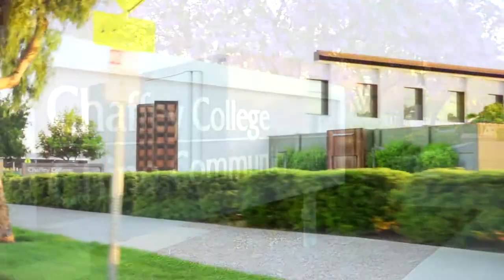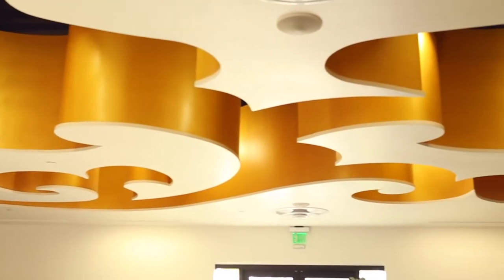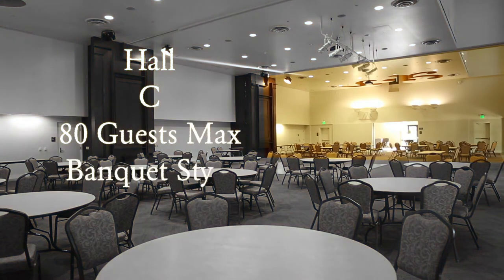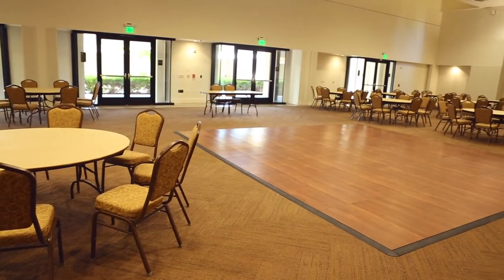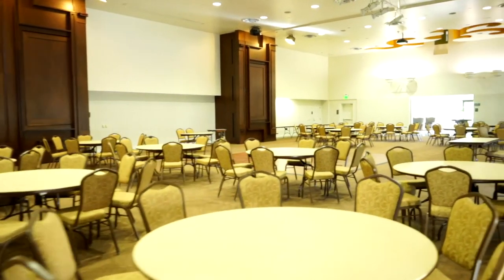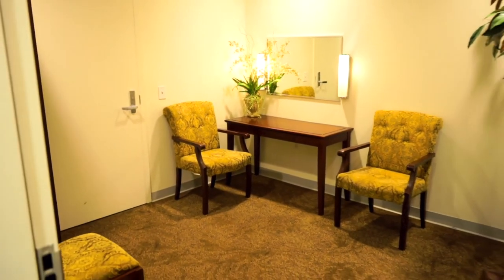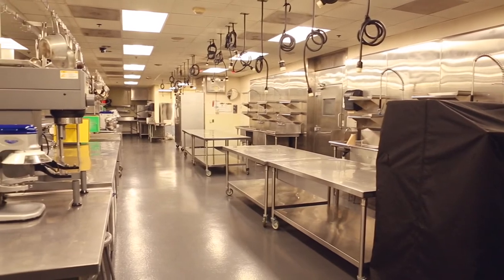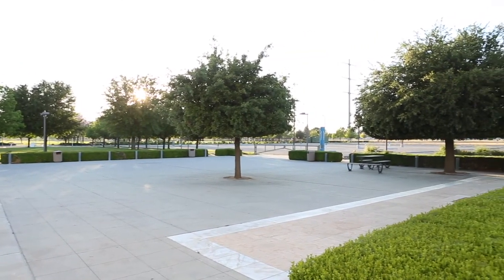Chaffey College Chino Community Center Virtual Tour